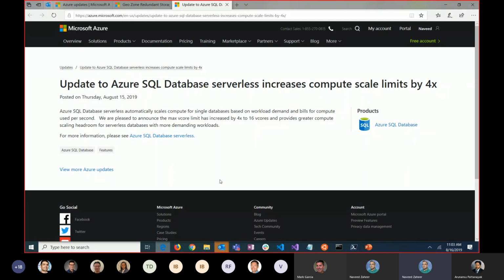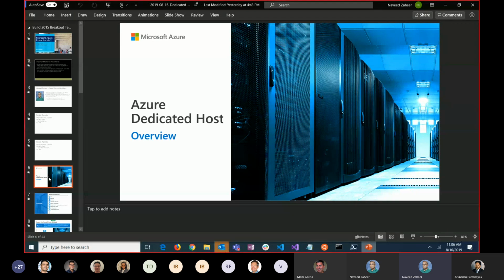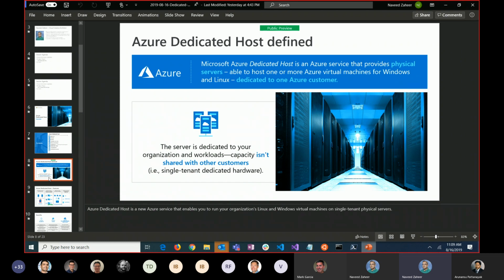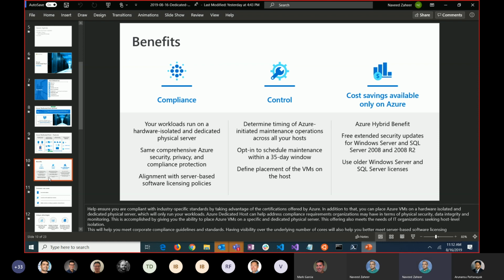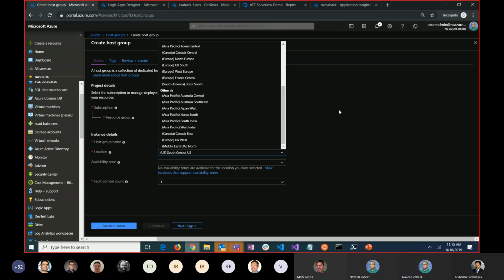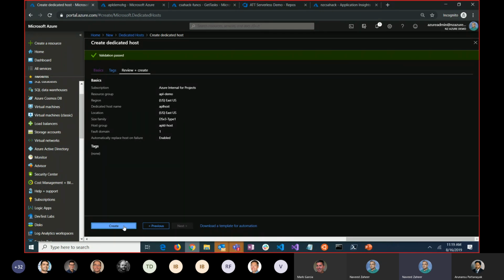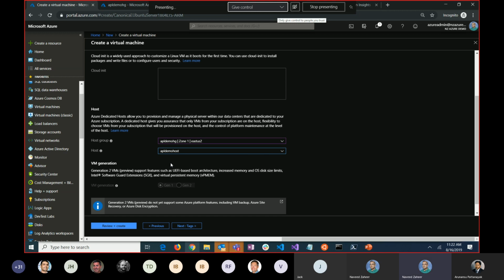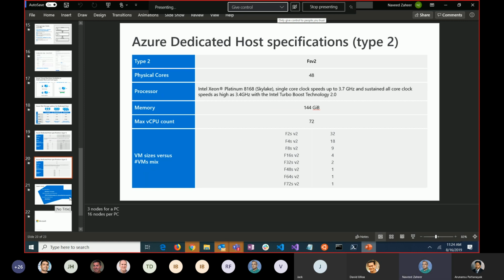Azure Dedicated Host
Azure Dedicated Host Preview provides physical servers that host one or more Azure virtual machines. Your server is dedicated to your organization and workloads—capacity isn’t shared with other customers. This host-level isolation helps address compliance requirements. Slide deck